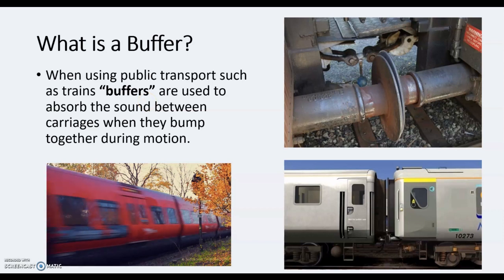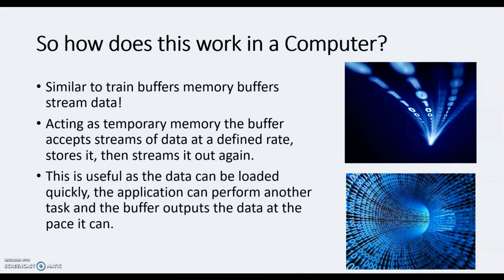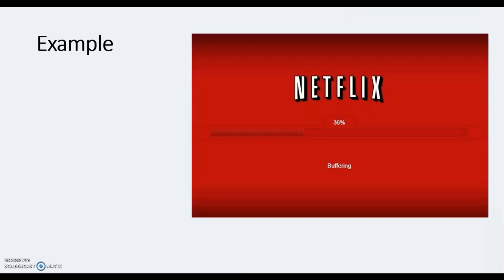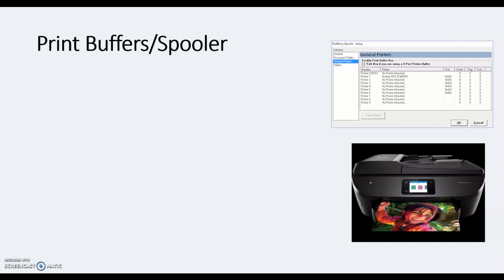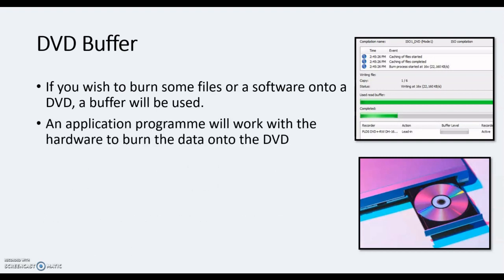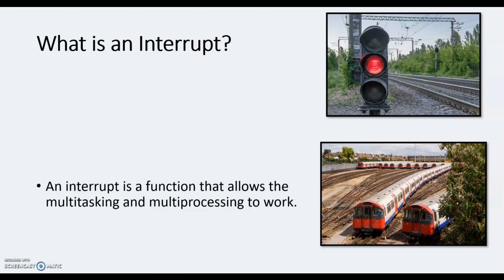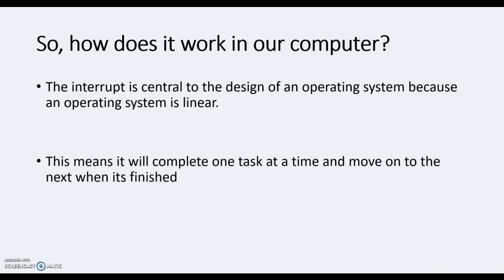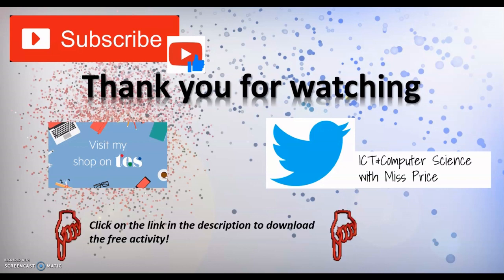What are Buffers and Interrupts?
To become an expert on buffers and interrupts for your exam watch this short but insightful video!

Credit to:

Intro Track Nitro Charge
Outro – Transmission Logo
Track - Successful Motivation